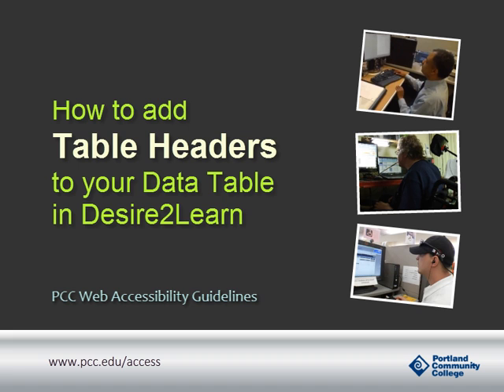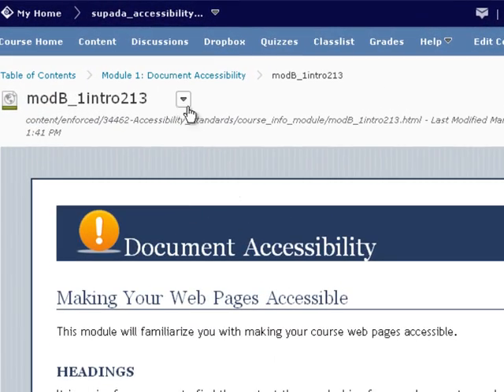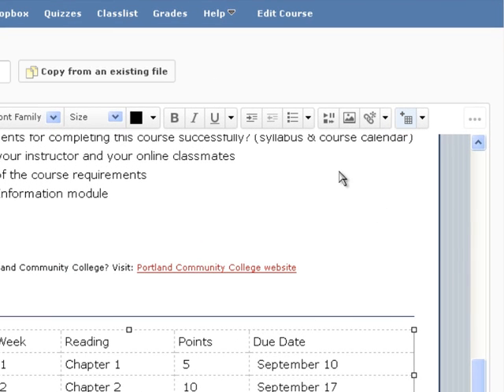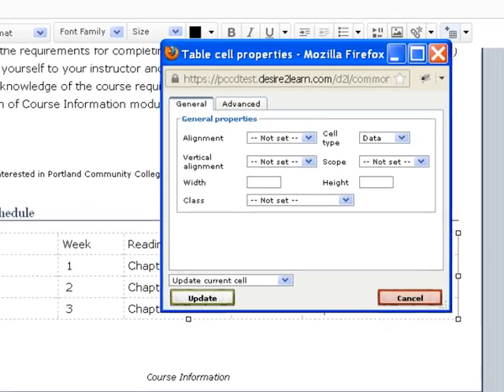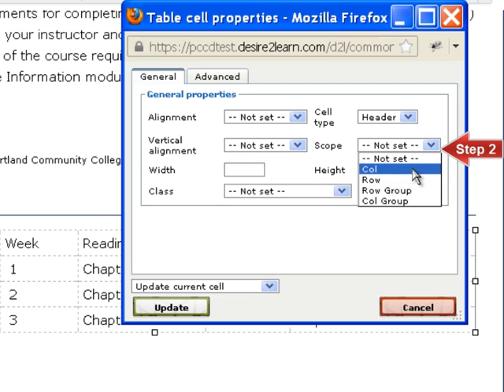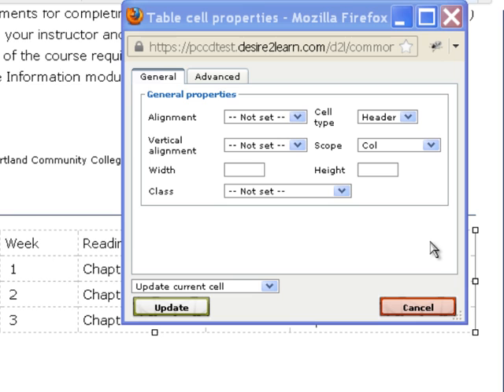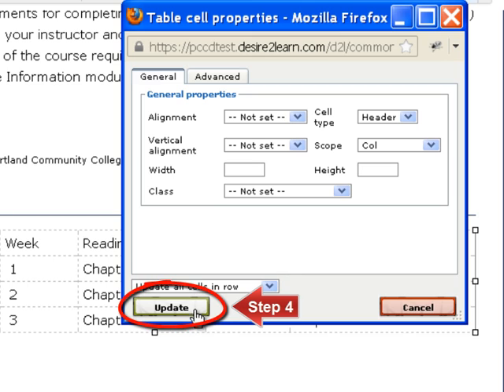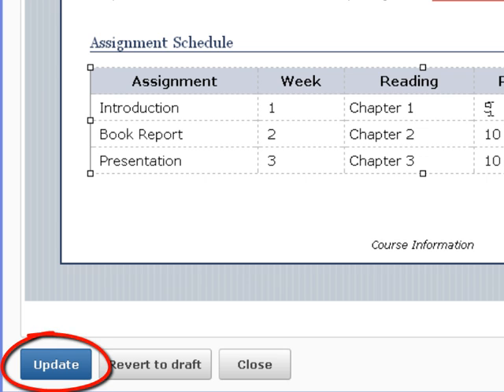How to add table headers in D2L